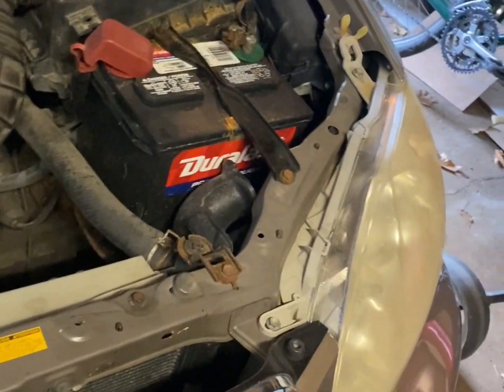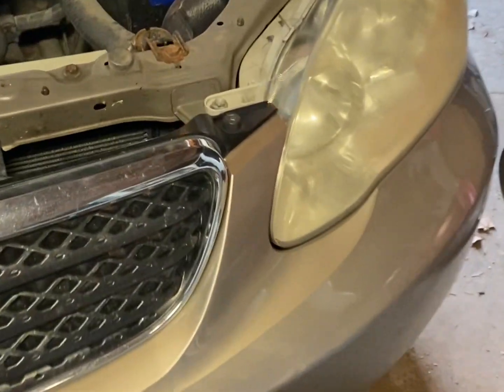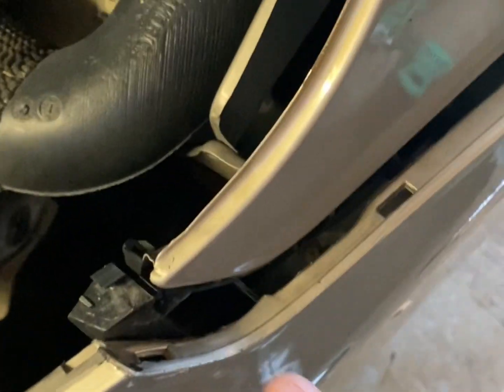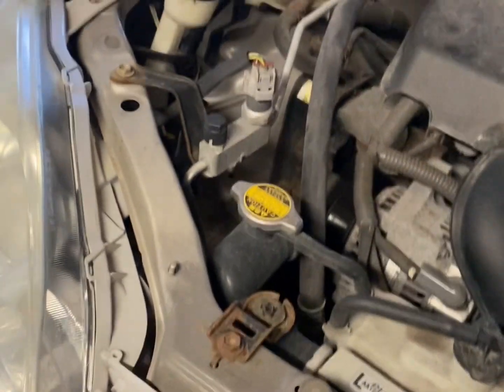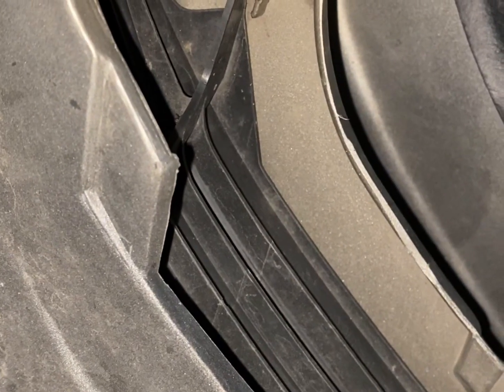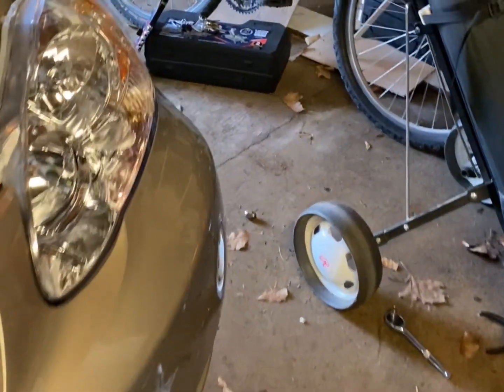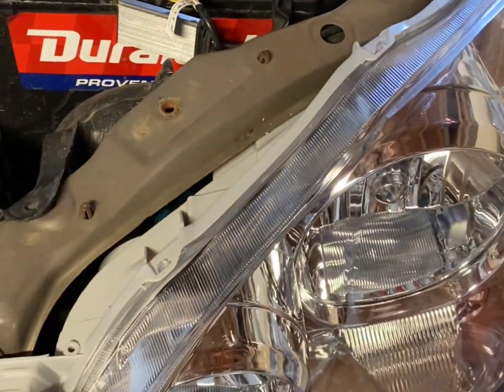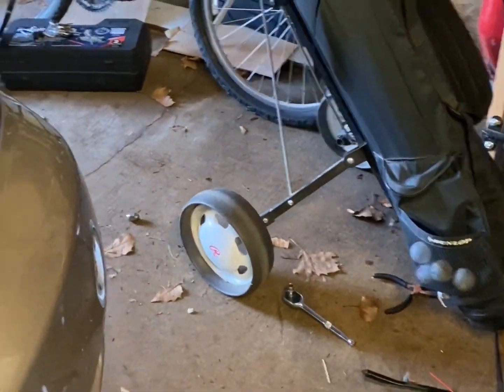2008 Toyota Corolla Headlight Assembly Replacement even though I already sold the thing months ago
Yeah not gonna lie I forgot I had the recordings for this  until like yesterday so here it is have fun.